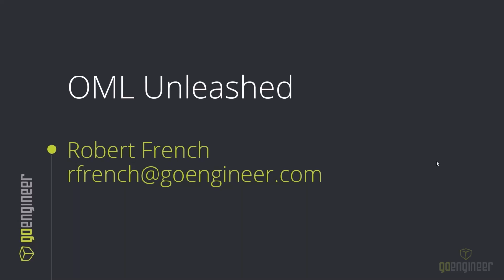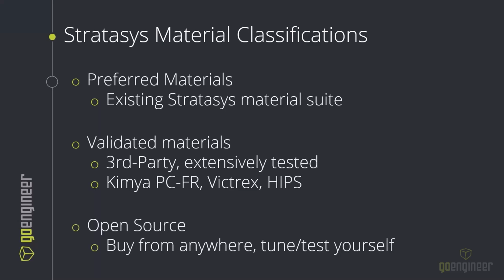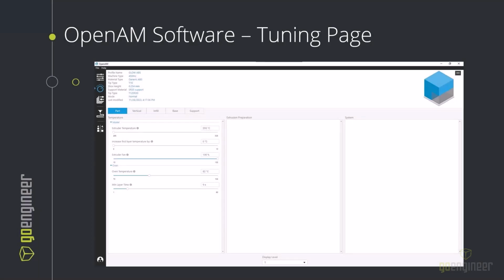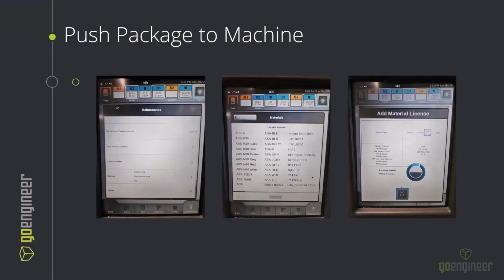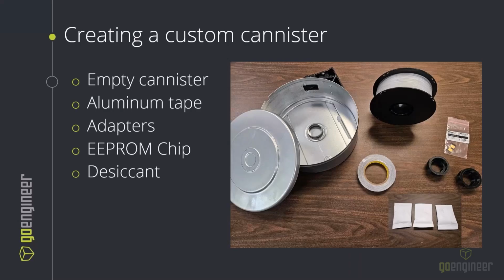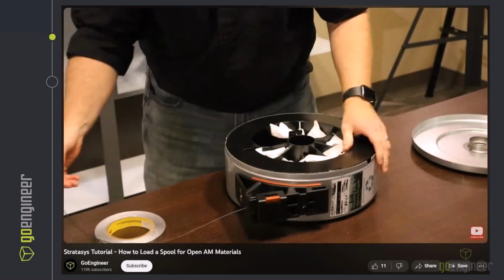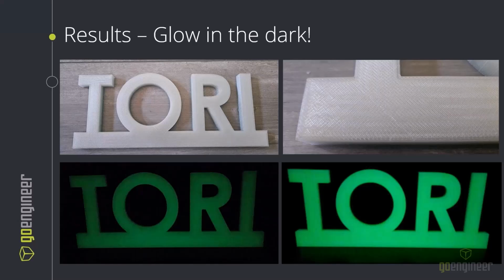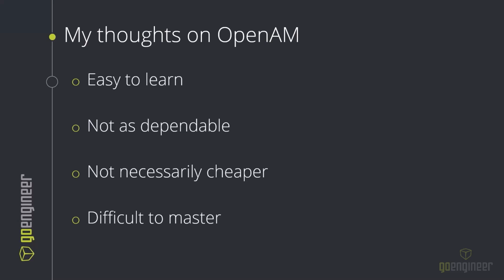OML Unleashed: A Guided Tour of Stratasys' New Open Material License - Webinar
OML, or Open Material License, is a new solution from Stratasys, allowing users of specific FDM machines to take advantage of new Validated materials, and open source materials purchased from anywhere.

This webinar reviews the steps users will take to purchase a open source material, load it into a Stratasys cannister, and install on their machine for use.  Additionally, we will review the software involved, Open AM, which gives the user the power to fine tune the parameters associated with running their custom material, including oven/extruder temperatures, head speed/acceleration, and more.

Presenter: Robert French, Sr. Application Engineer, Digital Manufacturing at GoEngineer

0:00 Intro
0:48 OML Explained
1:30 Material Classifications
4:09 Resources
5:30 OpenAM Software
10:26 Creating Cannister
18:20 Results
19:44 Thoughts on Process